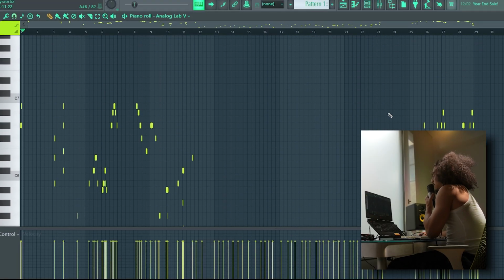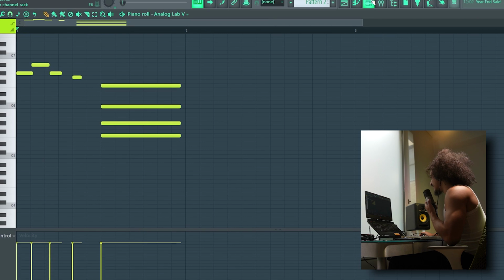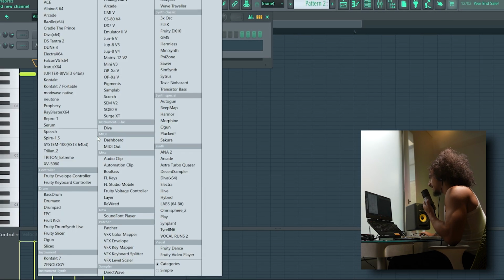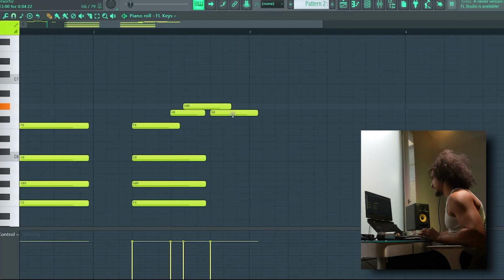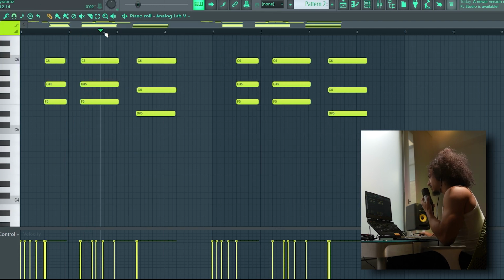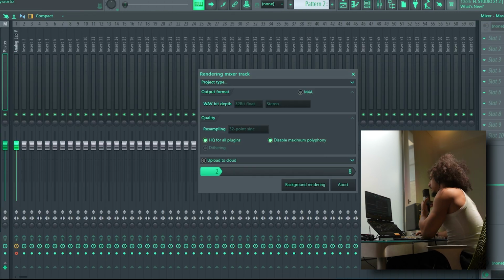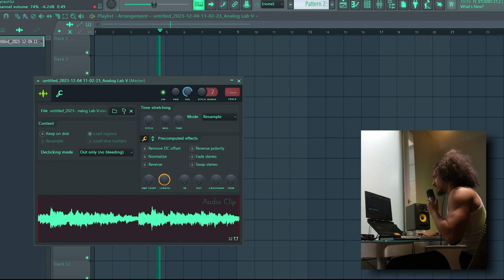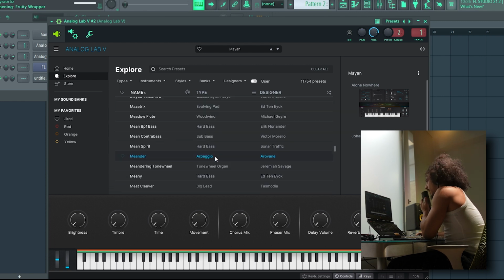Making a Metro Boomin x Travis Scott Type Beat